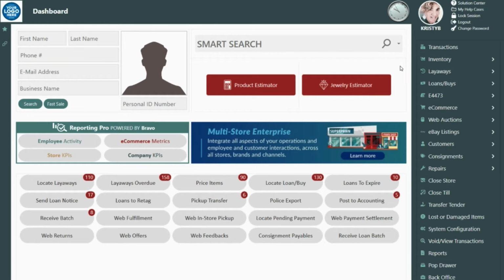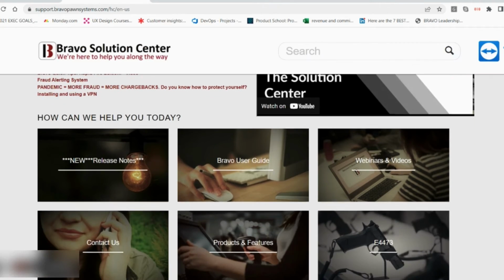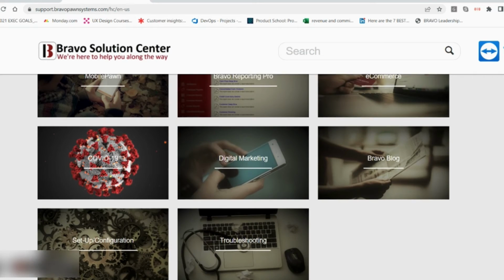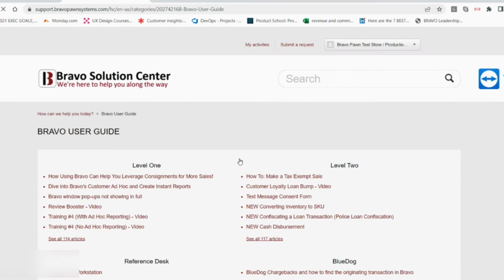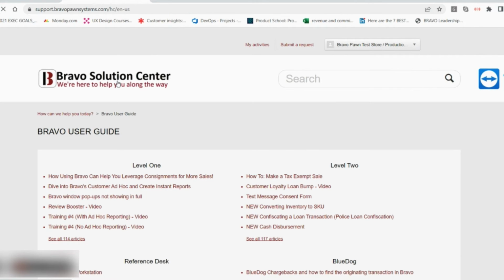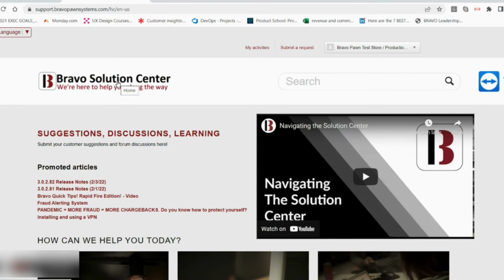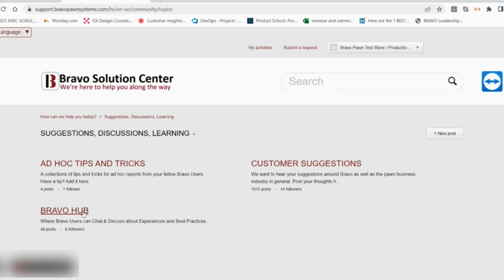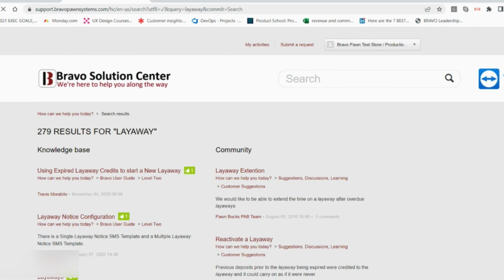Navigating the Solution Center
This video will go over how to access and utilize the Solution Center.